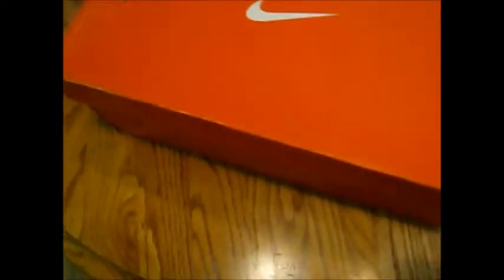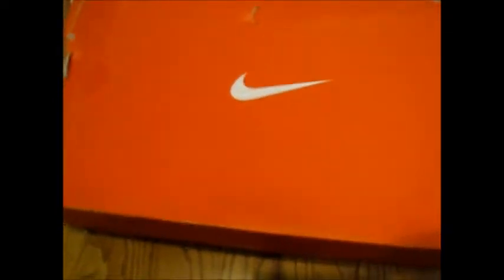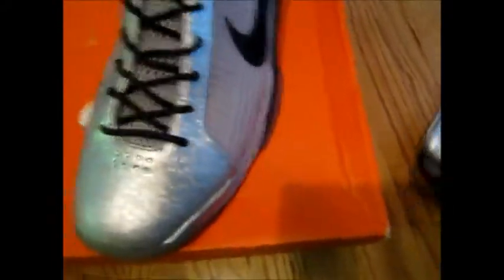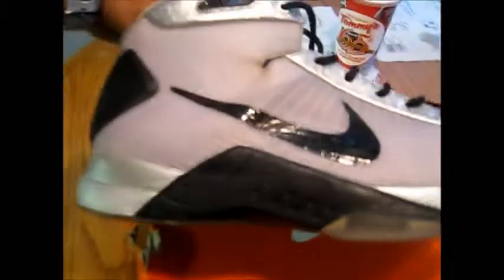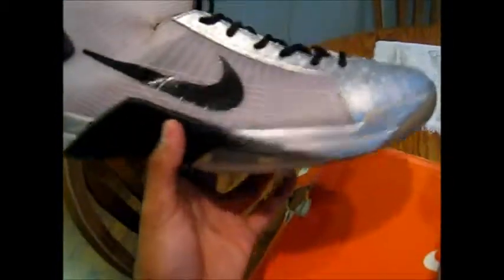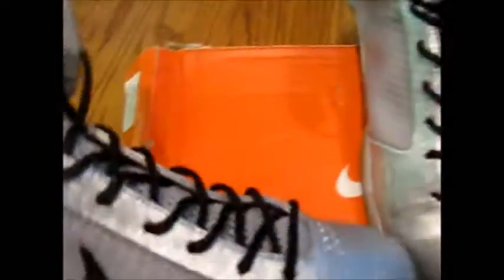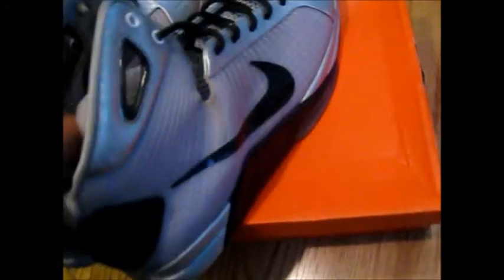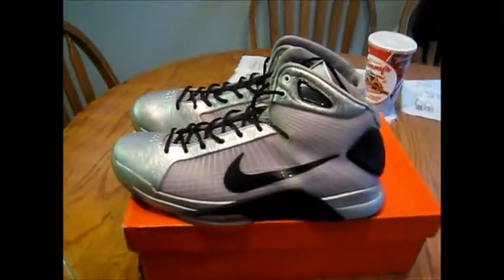Hyperdunk Tony Parker EA Sports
These are Hyperdunks that collaborated with ea sports